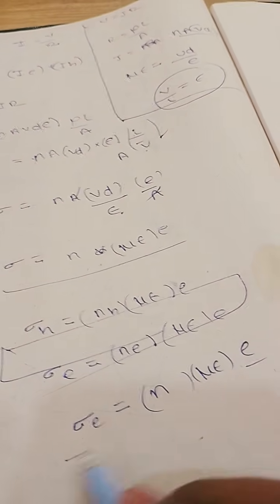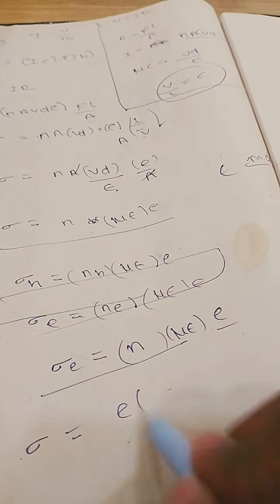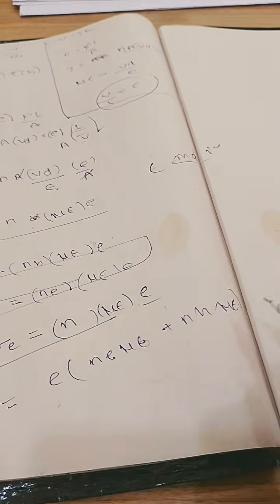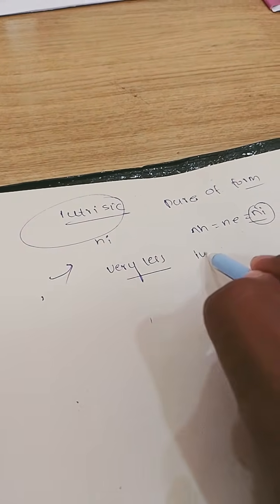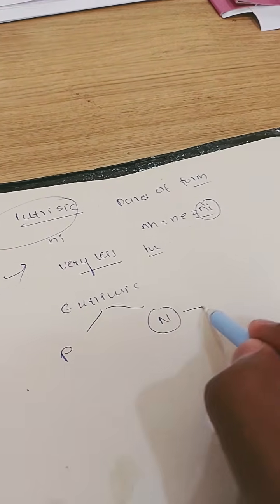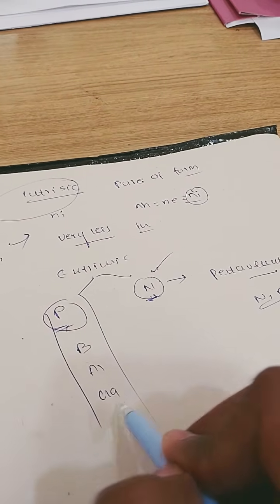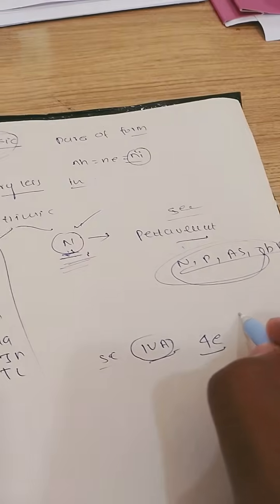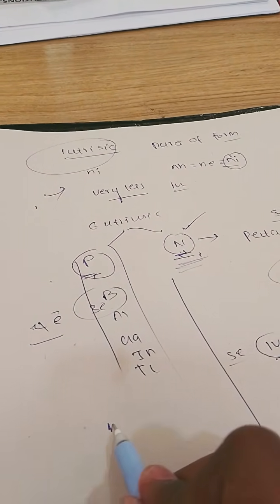part 3 semiconductor